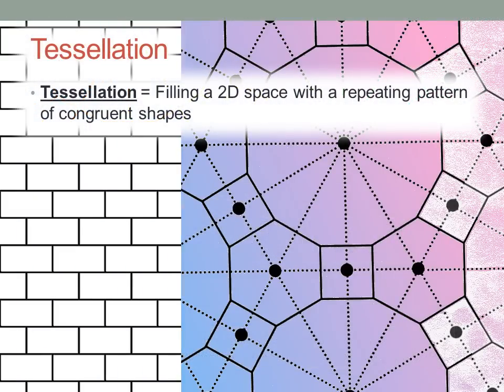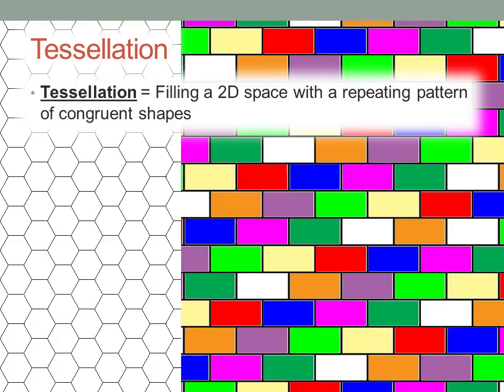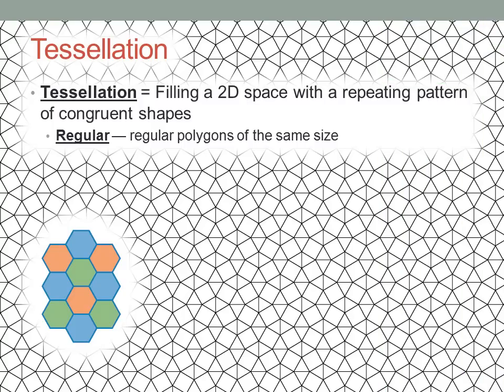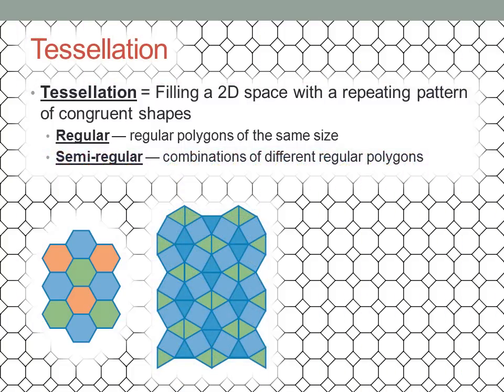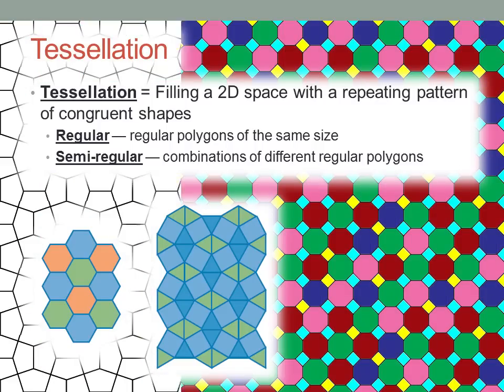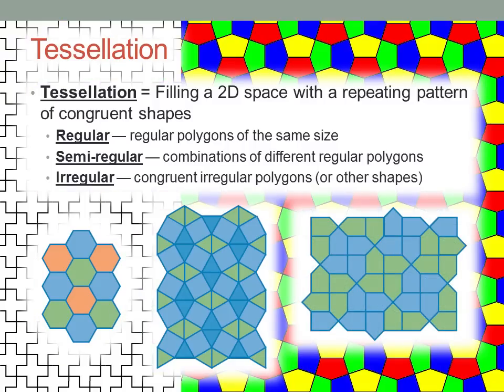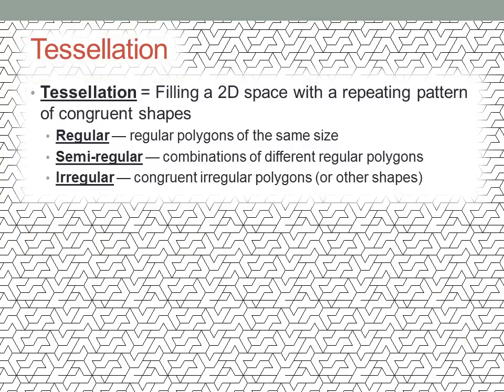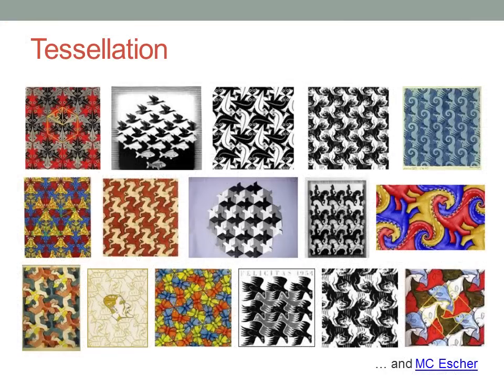Tessellation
Tessellating a flat plane with many copies of the same shape(s) repeated in a geometric pattern.

Don't forget to look up M.C. Escher!